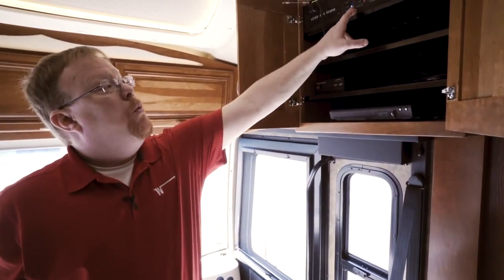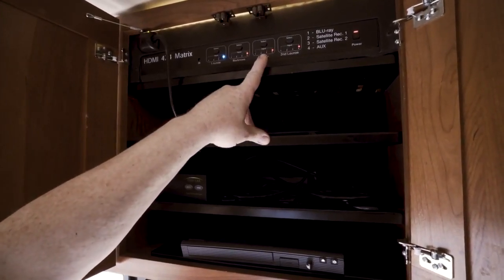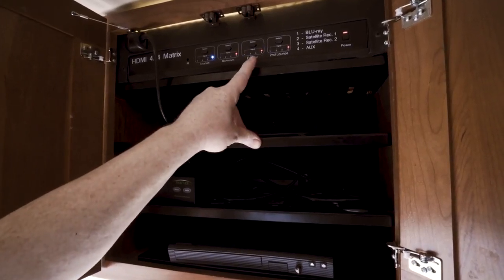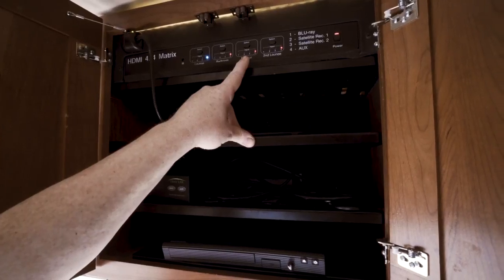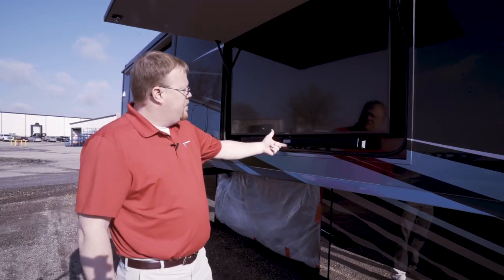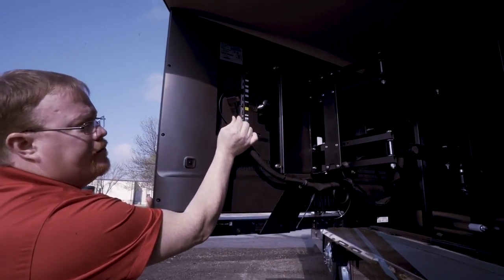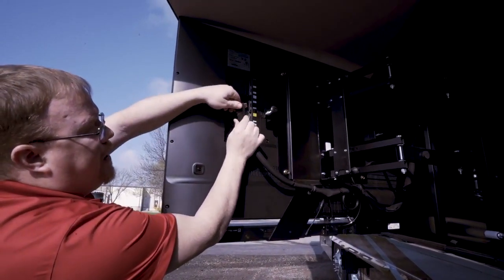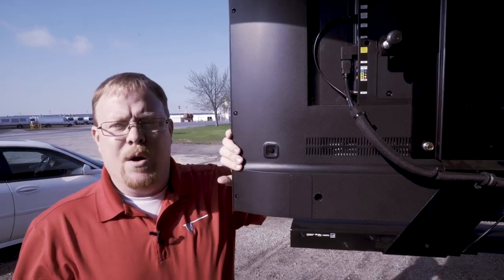LichtsinnRV.com Winnebago Tip - Troubleshooting your HDMI Matrix TV Picture is not Working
Tips for troubleshooting an HDMI Matrix that isn’t delivering a picture to the TV screens. A HDMI Matrix is a centralized multi-room video selection system that can make all of your
HDMI entertainment  devices accessible in every room in your RV.

Lichtsinn RV is America's closest RV dealer to Winnebago and Winnebago Touring Coach Factory, located just one mile north of the Winnebago factory in Forest City, Iowa. Winnebago Industries has named Lichtsinn RV the Top North American Winnebago Dealer for the past 4 consecutive years. We also have the #1 Winnebago Parts Department in the Country, shipping parts throughout the United States and Canada.